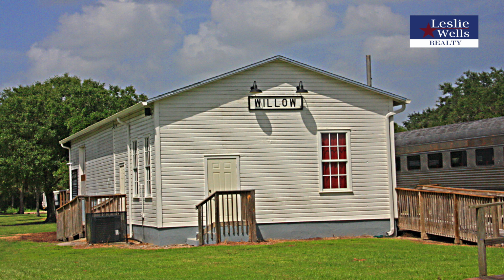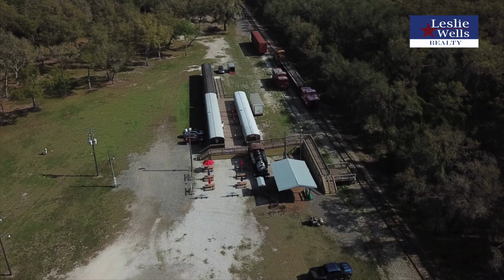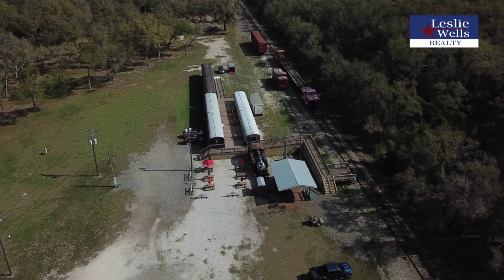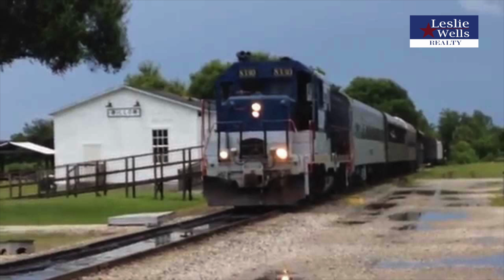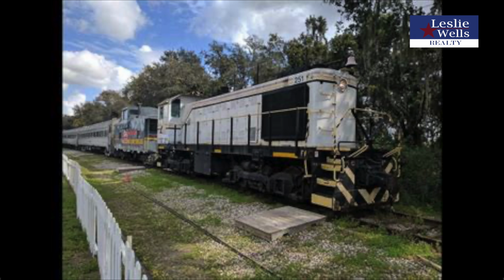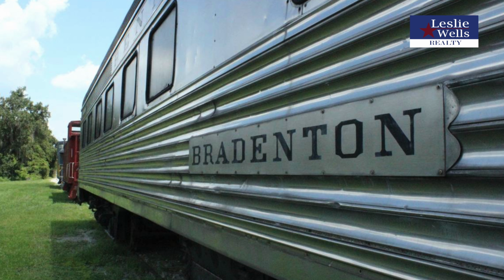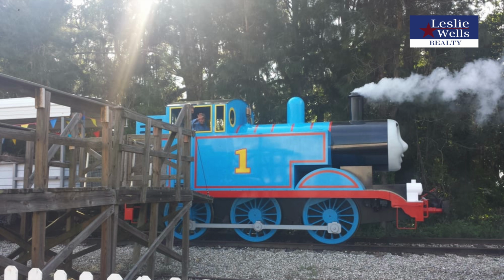Join Tom & Jim this week as they chat with Pat Masterson from the Florida Railroad Museum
Come join Tom and Jim this week as they have a conversation with Pat Masterson from the Florida Railroad Museum. If you’re seeking an enjoyable weekend activity, make sure to pay a visit to Pat at the Florida Railroad Museum! Tom & Jim's Awesome Real Estate Adventure from Leslie Wells Realty - LeslieWellsRealty.com